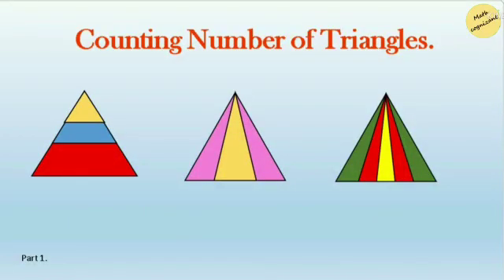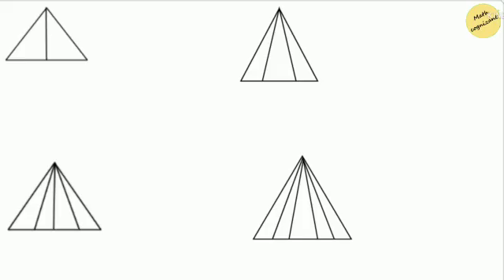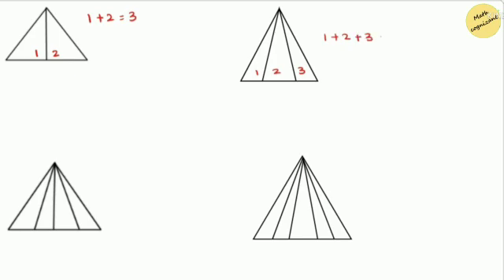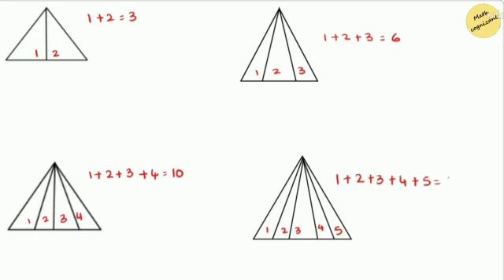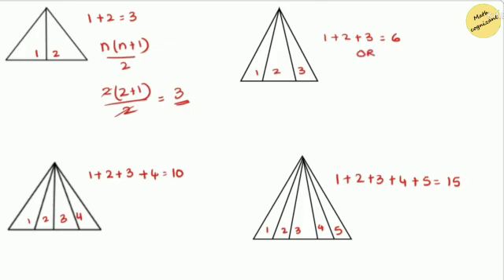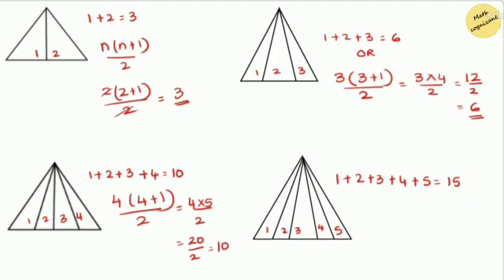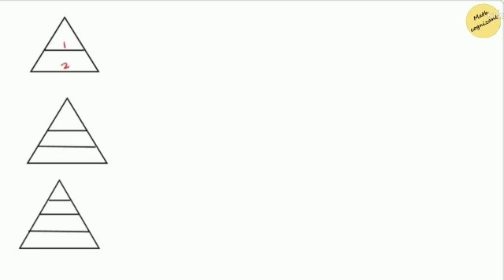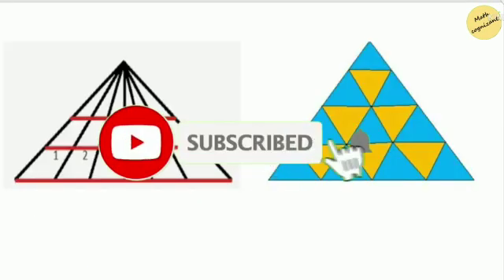Counting Number of Triangles Part 1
This video reviews how to count number of triangles in a given figure by using simple formula, Part 1 of these series explains simple triangles as we proceed with following videos you will see the complicated triangles and square.

Math Cognizant offers instructional videos that are useful for elementary and high school students.